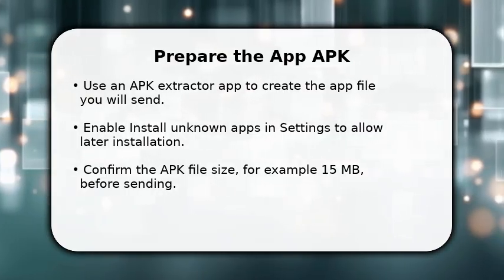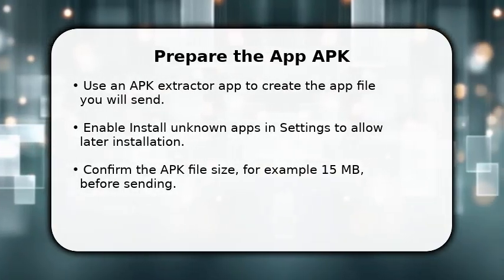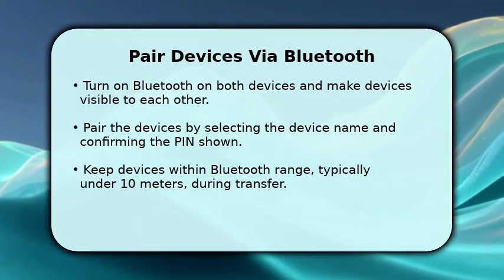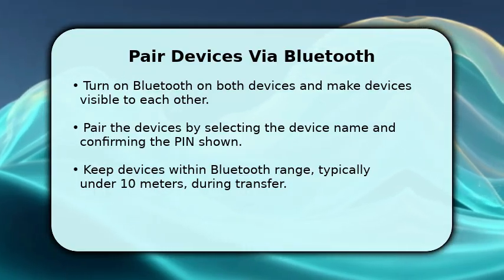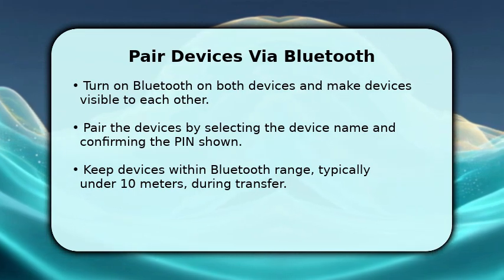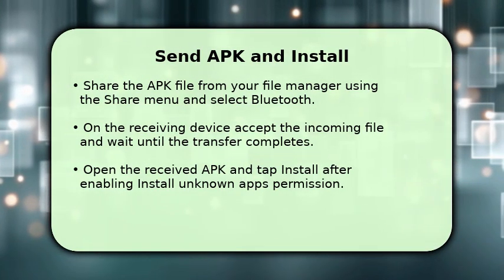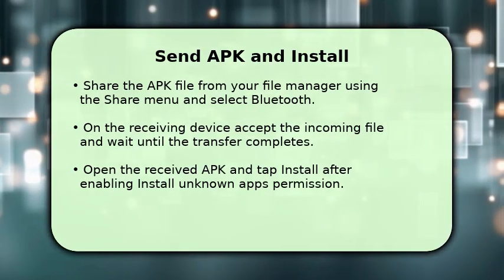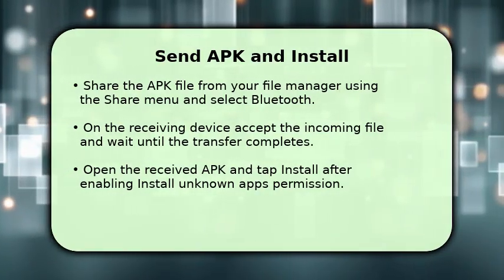How to Send App Using Bluetooth (only Way)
How to Send App Using Bluetooth (only Way) | 🔒 Surfshark VPN Deal — Stay private and secure. $1.99/mo + 3 Months Free ▸

Discover the unique method of sending applications directly through Bluetooth technology. This video guides you step-by-step on how to establish a connection and transfer your app, offering an alternative way when traditional methods are not available.

Bluetooth application sharing, send apps via Bluetooth, alternative device pairing, transfer files using Bluetooth, remote software installation